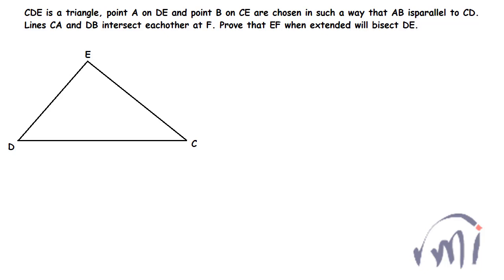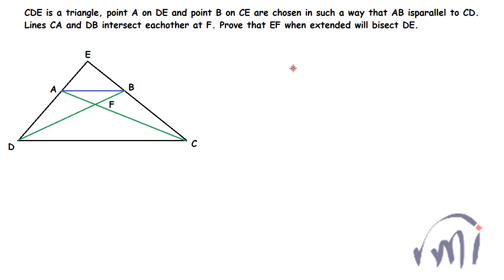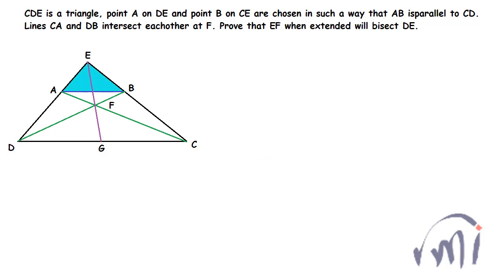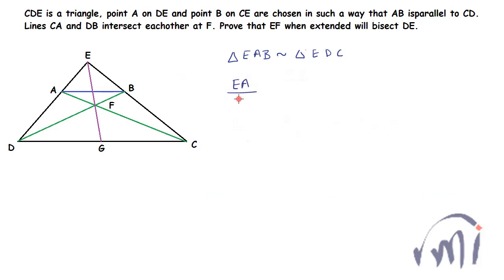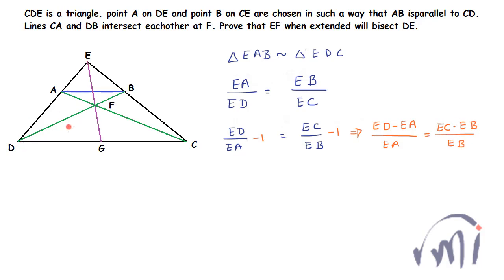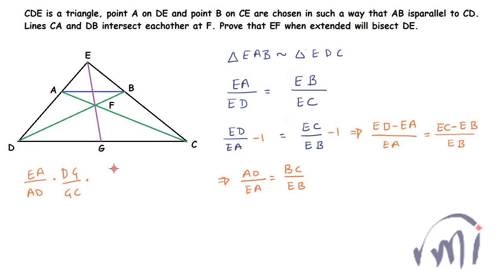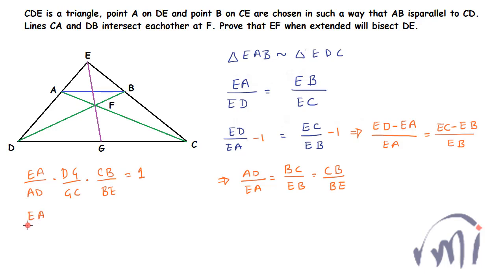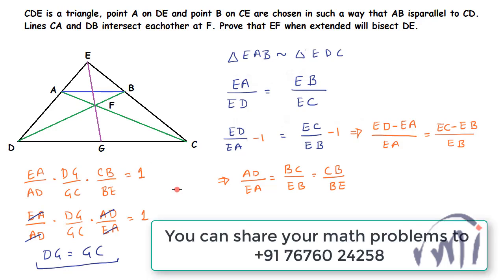Example using Ceva's theorem | A problem which became very easy after using Ceva's theorem